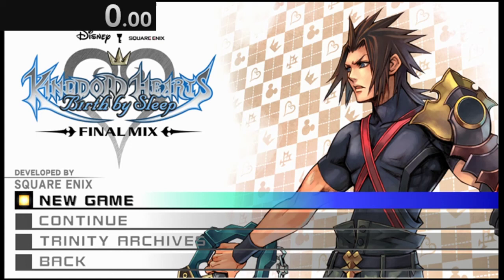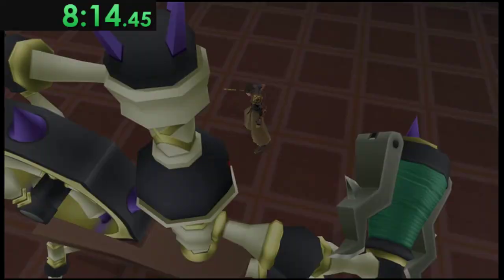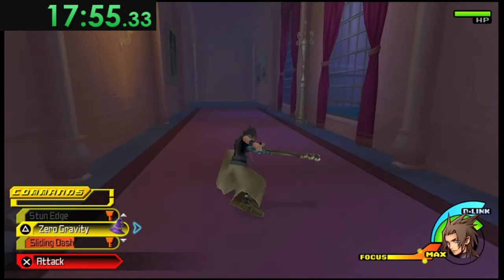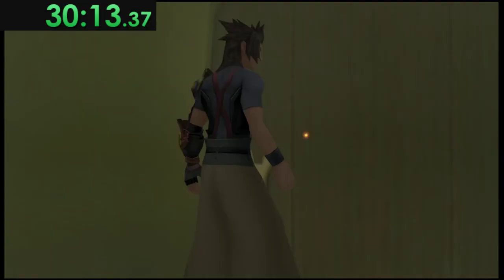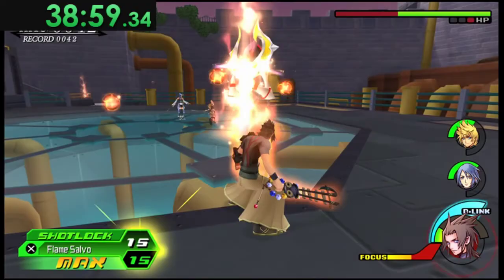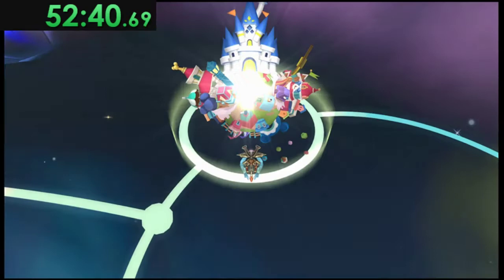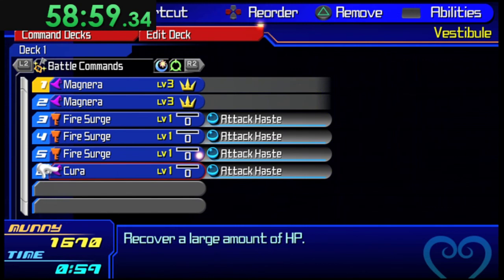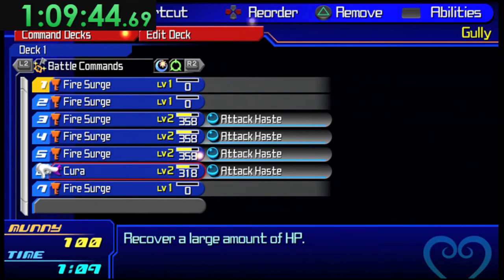Speedrun Tutorial: Kingdom Hearts Birth By Sleep (PS4): Terra Beginner Any%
This is a guide designed to help new runners who want to learn Birth by Sleep starting with Terra Beginner. I have some interest in doing this for other characters if the demand is there but I am much less familiar with those runs than this one. Hope this was helpful to someone.
Time Stamps:
Orbs: 2:10
Enchanted Dominion: 6:06
Castle of Dreams: 12:05
Dwarf Woodlands: 21:32
Mysterious Tower: 30:50
Radiant Garden: 33:00
Disney Town: 52:00
Olympus Colosseum: 55:33
Deep Space: 1:03:28
Neverland: 1:09:09
Eraqus: 1:17:00
Keyblade Graveyard/Final Fights: 1:19:39